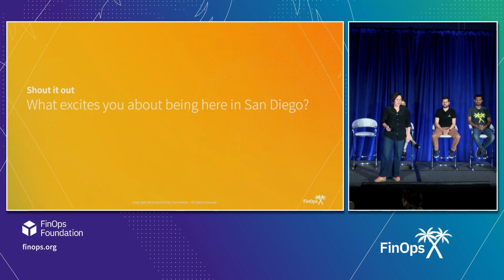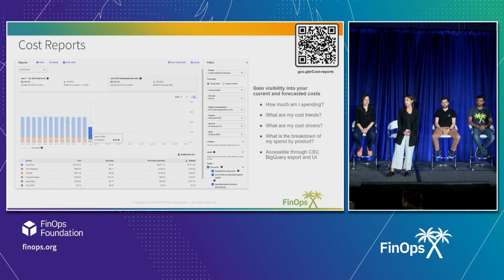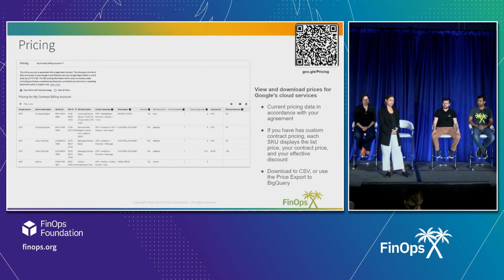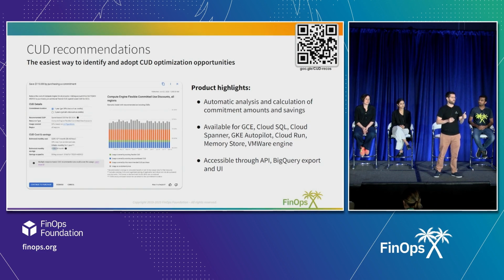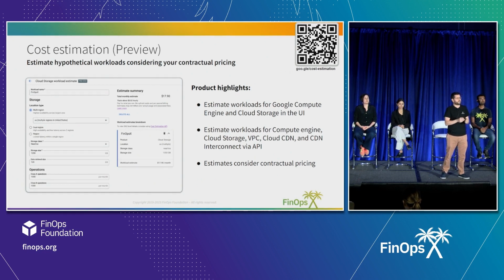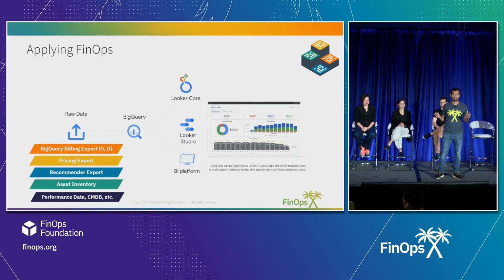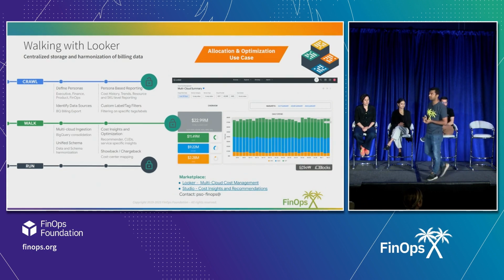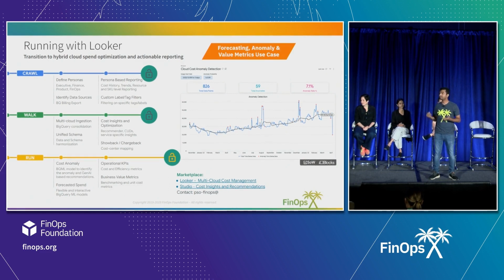Billing is Thrilling with Google Cloud - User Group Hosted by Google Cloud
Did you know that Google Cloud also provides a wide range of billing data and FinOps tooling out-of-the-box to understand and allocate cloud costs, establish efficient spend, and stay ahead of cost surprises? At FinOps X, practitioners met with the product managers behind Google Cloud’s billing console, data export, and APIs in a hands-on product session designed to get Google Cloud customers and partners up-to-speed.

00:00 Main User Group
38:58 Q&A